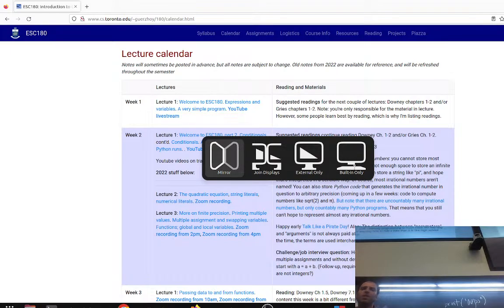UofT EngSci ESC180 Week 2 Lecture 1 Monday 3pm